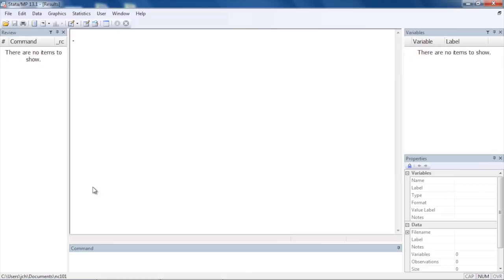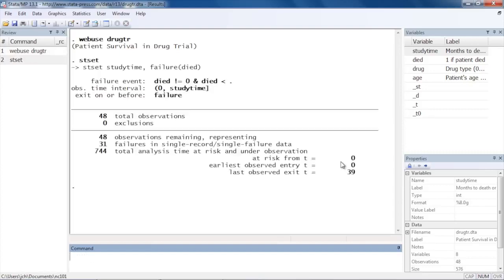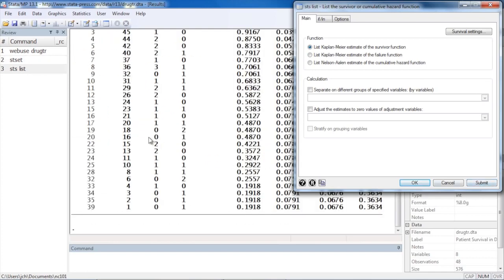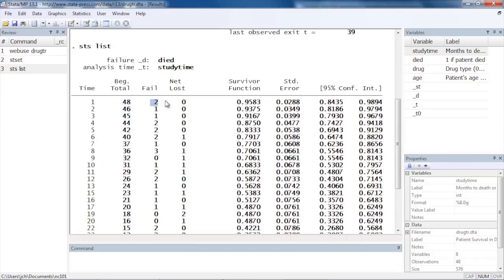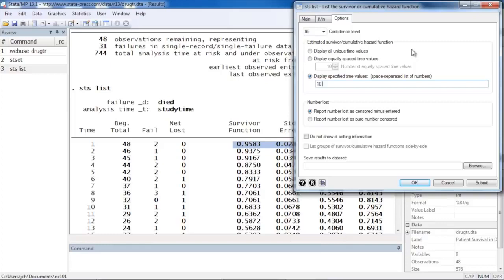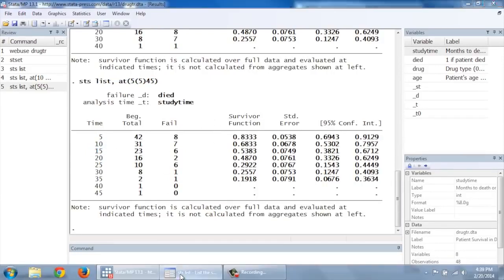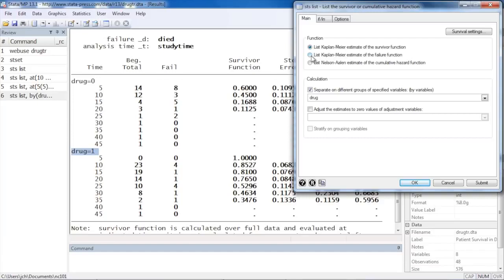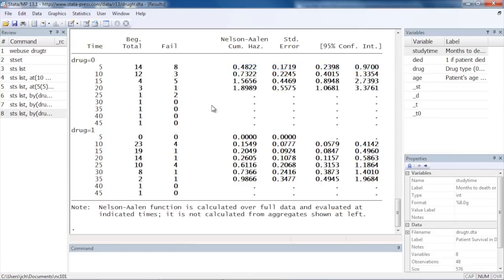How to calculate the Kaplan Meier survivor and Nelson Aalen cumulative hazard fu